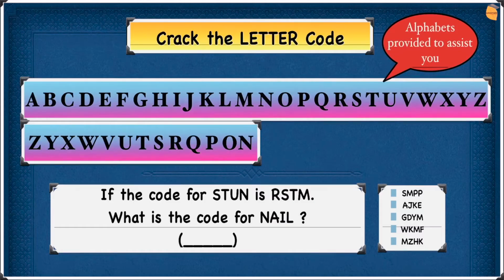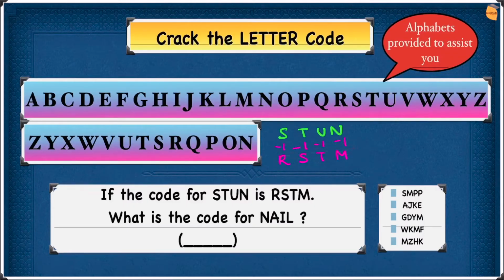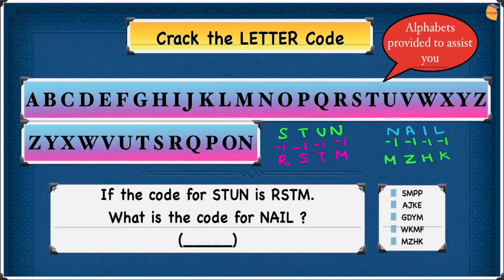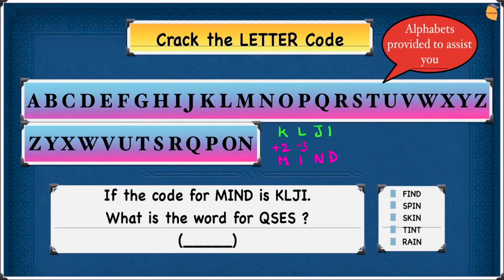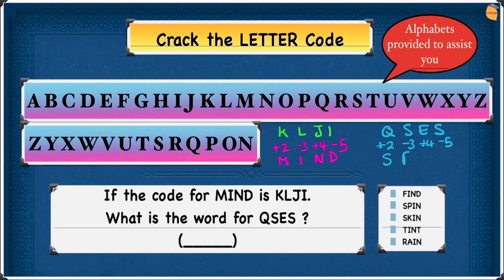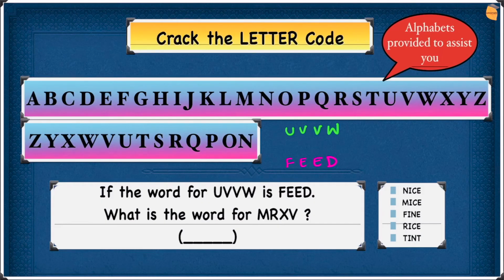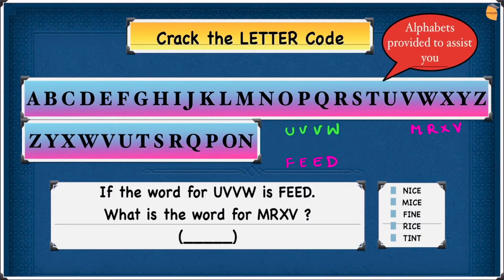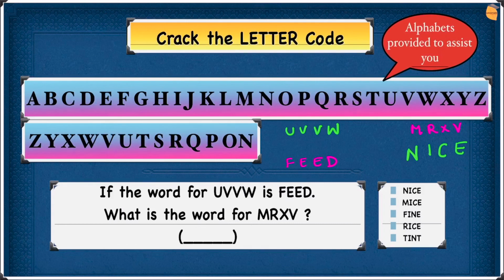11 Plus Verbal Reasoning - VR Type 1: Crack the Letter Codes | Lessonade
❤️ This 11 plus verbal reasoning deals with letter codes with Lessonade.
❤️ More Free Videos 🐝Constant Step - 0:10 🐝Sign Flipper/Incrementing/Decrementing Step - 2:43 🐝Mirror Method - 5:33 👉You are given code for a word and you need to derive code for the other word.👉This video will be very useful for your 11plus preparation, 11 plus verbal reasoning exams.👉11 plus verbal reasoning acts as a bridging subject for grammar schools, independent schools (private schools), Kings school exams. These techniques would help you to ace 11 plus verbal reasoning exams. 👉In these 11 plus verbal reasoning videos, you would see various 11 plus verbal reasoning questions, which would definitely help you in your 11 plus verbal reasoning exams.👉Through these 11plus Verbal Reasoning series, you would score very high marks in both 11 plus verbal reasoning GL and CEM 11 plus verbal reasoning exams. 👉This 11 plus Verbal Reasoning demonstrates about 11plus verbal reasoning letter codes. 👉This 11 plus Verbal Reasoning illustrates about 11 plus verbal reasoning type 1. 👉11 plus verbal reasoning type 1 specifies techniques to crack the letter Codes. 👉These 11+ verbal reasoning papers would definitely help you to succeed in your 11 plus verbal reasoning exams. 👉These 11 plus verbal reasoning practice papers guides with all the needed tricks and techniques to score high marks with flying colors. 👉These 11 plus verbal reasoning explain about how to effectively answer 11 plus verbal reasoning letter codes. 👉With the help of these 11 plus verbal reasoning, you would learn accurately all the needed 11 plus verbal reasoning questions.👉 These 11 plus verbal reasoning would help you to smash 11 plus verbal reasoning exams, which in turn you could answer all the 11 plus verbal reasoning questions at ease. 👉These 11 plus verbal reasoning act as 11 plus verbal reasoning papers, which you can quickly refer all the unique types you need to know to ace the 11 plus verbal reasoning exams.👉You can use these 11 plus verbal reasoning as 11 plus verbal reasoning test papers, which could refer all the unique questions which you need to know before you write 11 plus verbal reasoning exams. These 11 plus verbal reasoning are a boon for the 11plus preparation and 11 plus verbal reasoning exams.